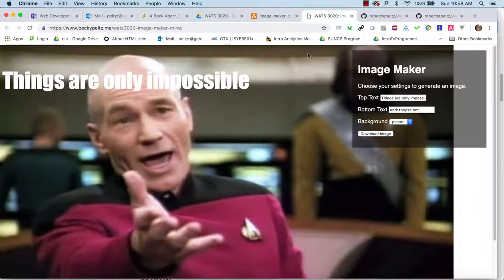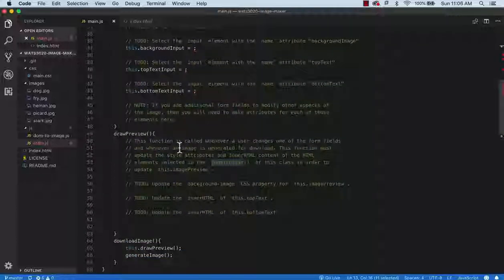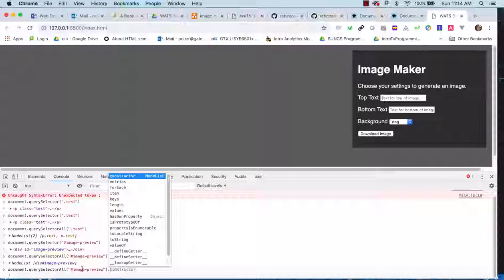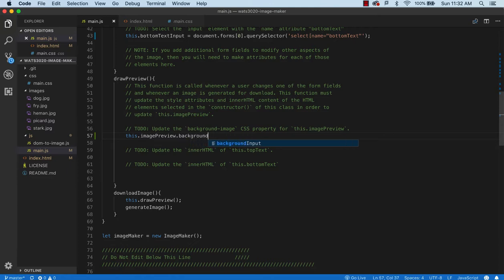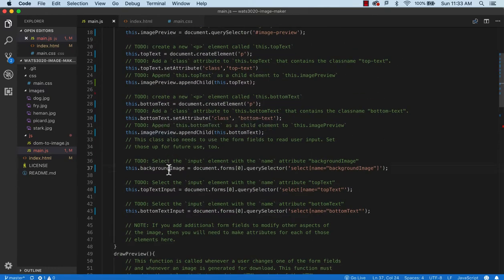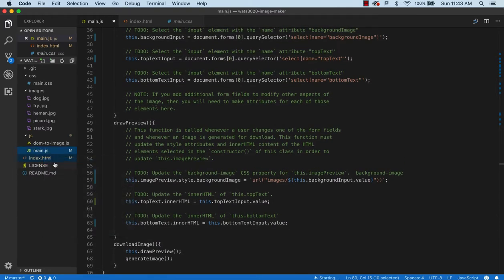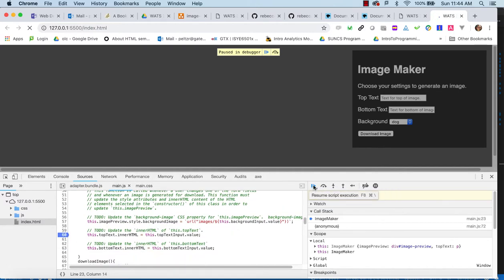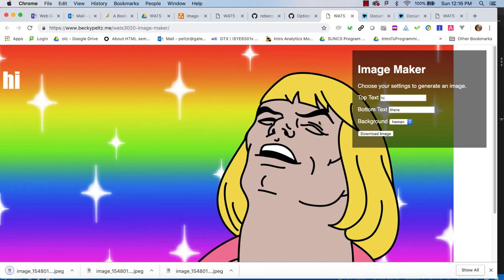WATS-3020-Week-6-Image-Maker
DOM (Document Object Model) manipulation with Vanilla JavaScript: document.querySelector and document.querySelectorAll